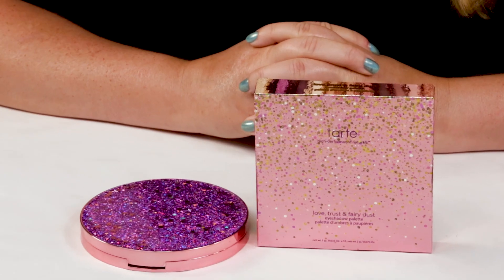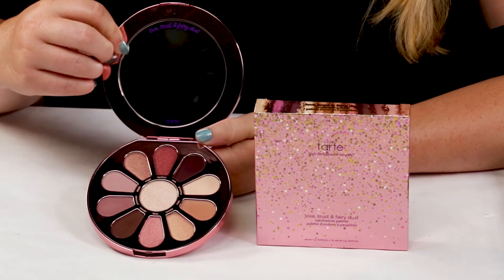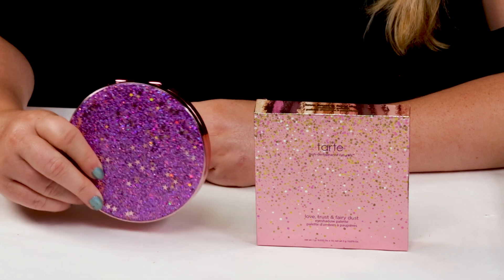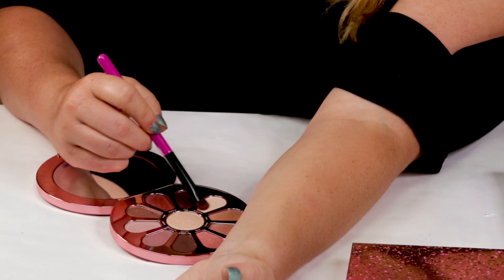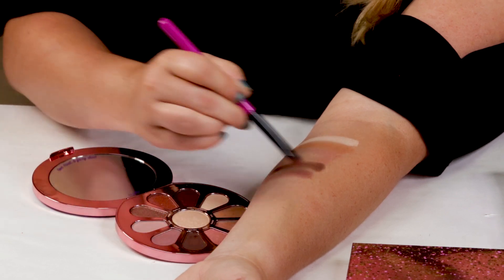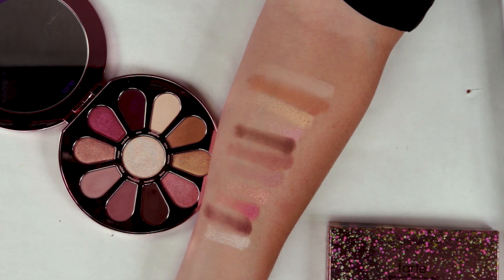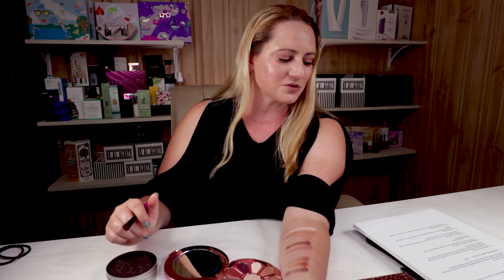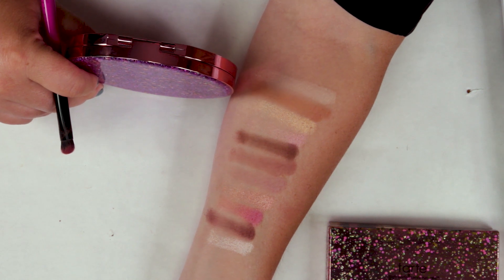TARTE 🆕 Love, Trust & F---- Dust Eyeshadow Palette Review & Swatches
For some reason, if I use the word F my videos get demonetized, so I will simply refer to this as the Tarte Love Trust and F Dust Eye Shadow Palette. This new Tarte palette is very beautiful outside and inside. This contains some light mattes and darker mattes as well as a variety of shimmer colors in different berry tones. The full palette is a little large but the nice thing is that all the individual pans are removeable so you could place them in a different palette for travelling. The colors are all pretty pigmented and the icy shade in the middle can be used to highlight the corners of your eyes. A beautiful berry themed palette, if you need some berry mattes or shimmers this is a nice option.